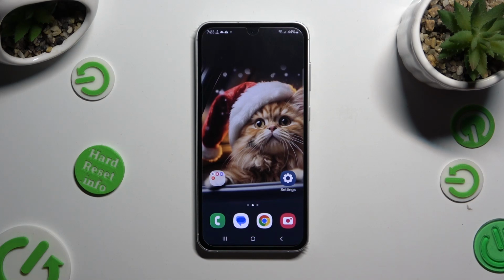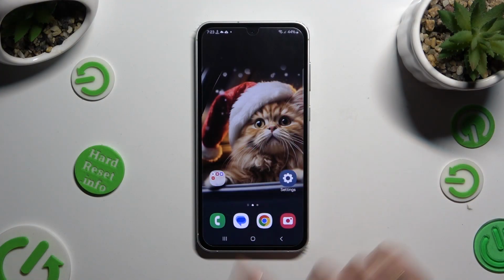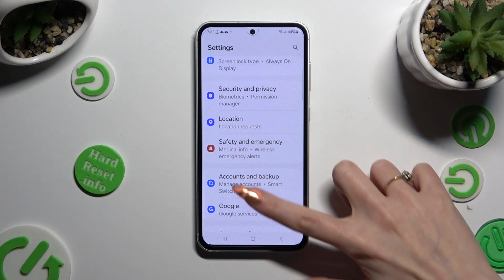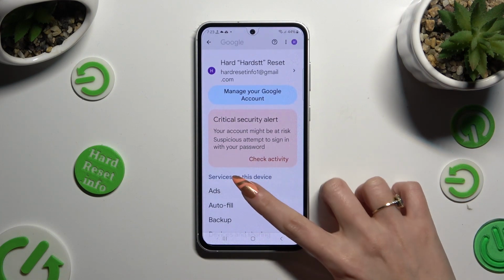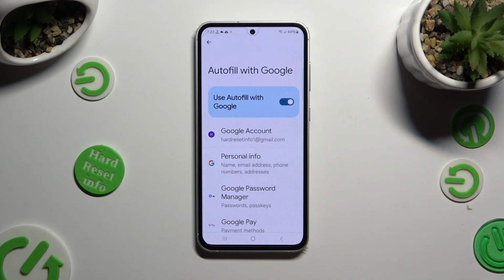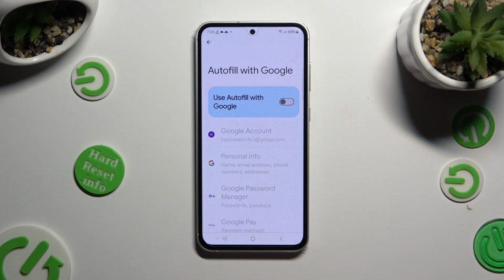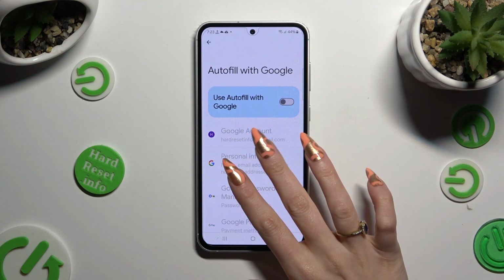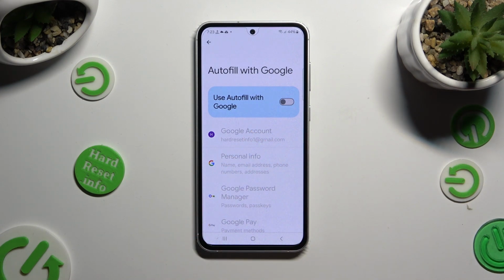How to Disable Google Passwords Autofill on SAMSUNG Galaxy S23 FE?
A tutorial aimed at helping users disable Google Passwords Autofill on the Samsung Galaxy S23 FE smartphone can be found here. Several websites and apps can be used to automatically fill in their login credentials as a result of Google Autofill, enabling users to securely store and manage their passwords. There may be instances, however, when users would prefer to disable this feature purely for security or privacy reasons. This step-by-step tutorial will demonstrate how to turn off Google Passwords Autofill on the SAMSUNG Galaxy S23 FE to give the user more control over their saved passwords and login information.

Where are the settings to turn off Autofill for passwords?
Will disabling Autofill affect other saved data?
Can I remove stored passwords while disabling Autofill?
Is it possible to disable Autofill for specific sites or apps?